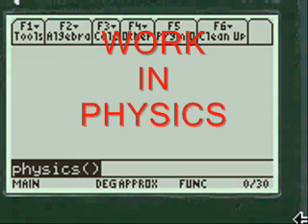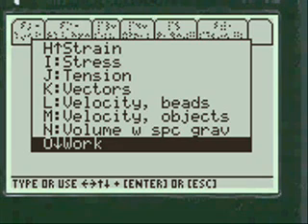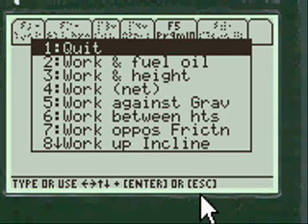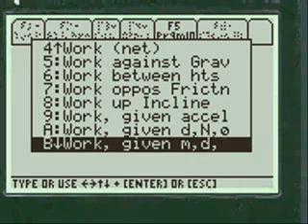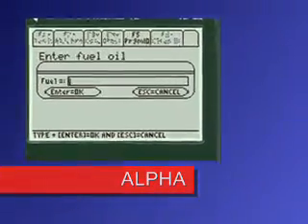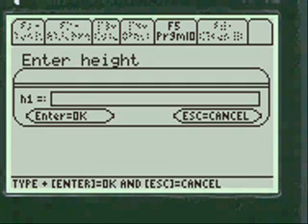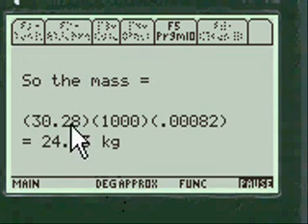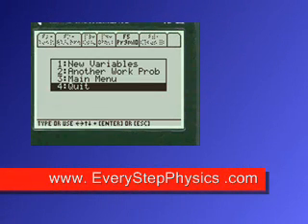Work Problems Physics | TI89 Calculator App | EveryStepPhysics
Learn step by step the work problems on the TI89 Titanium calculator. The software app will solve this problem and many others.

How the TI89 solves physics:
~ Bring up the menu and scroll to your choice
~ Enter the variables asked for
~ The program shows you what's entered and asks if you would like to change it
~ View answer with all work shown, step by step